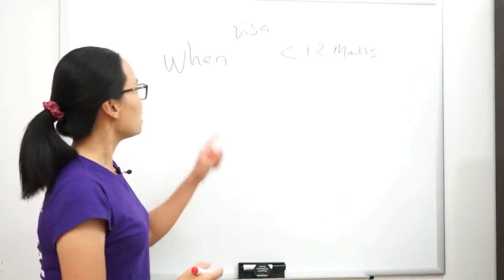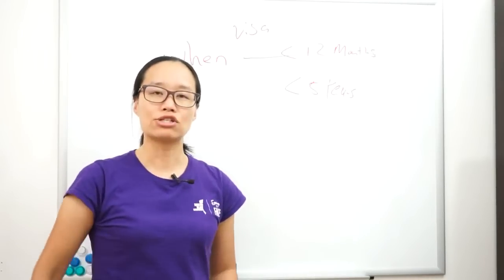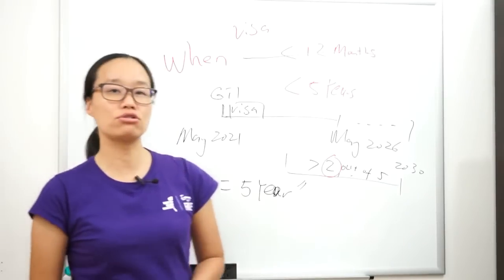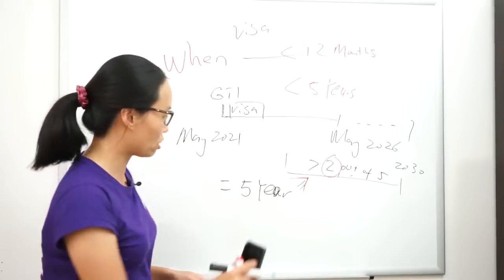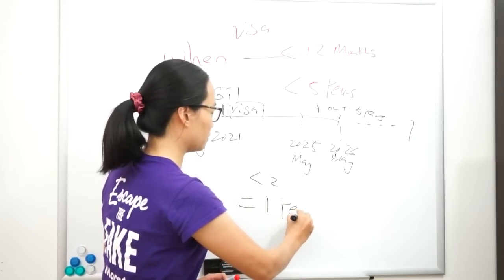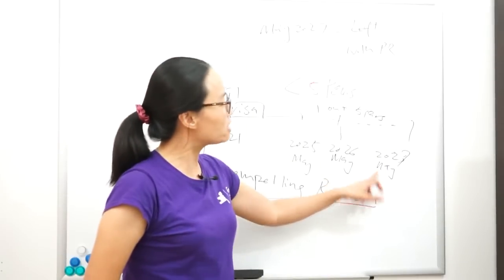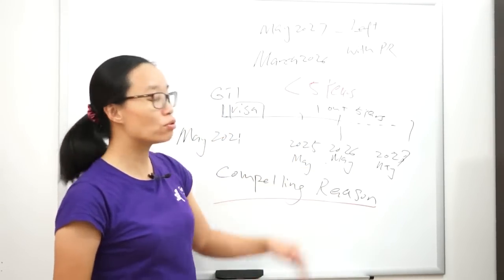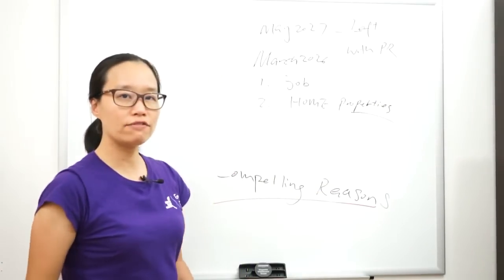How to renew your Visa | Returning Resident Visa | post COVID 19 era (17.06.2021)